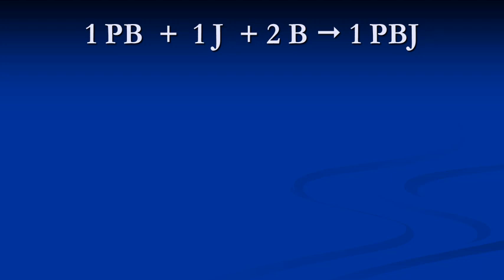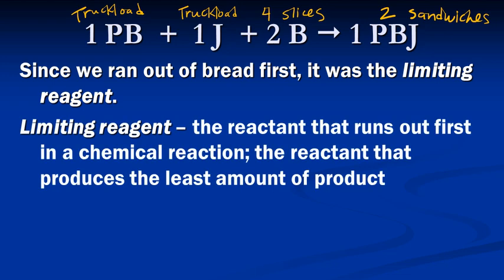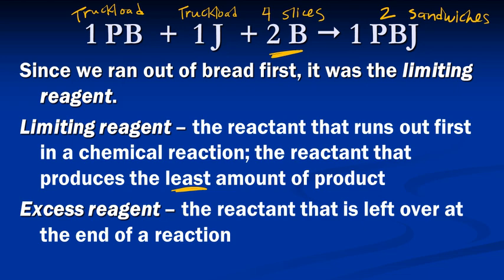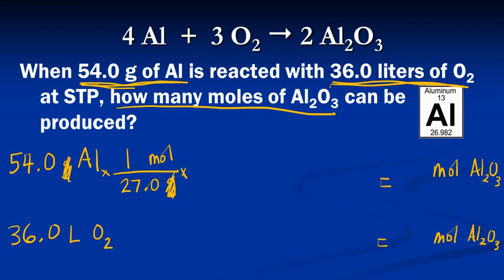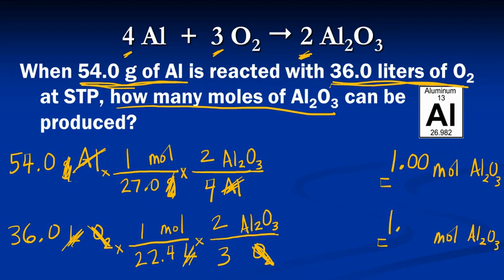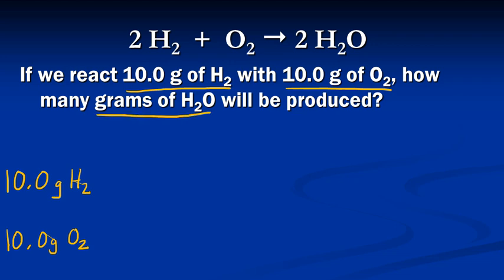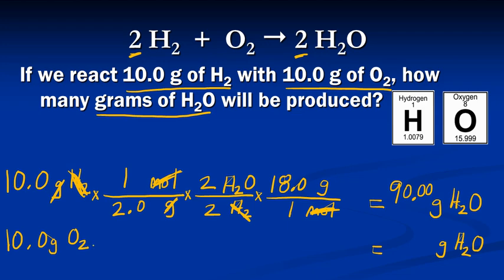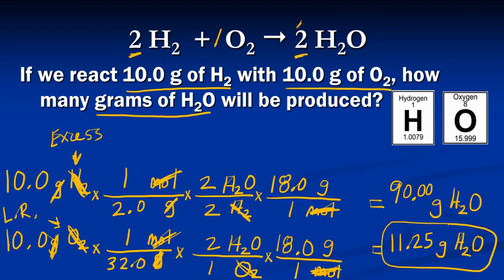Limiting Reactant Problems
A tutorial on solving limiting reactant problems in chemistry.